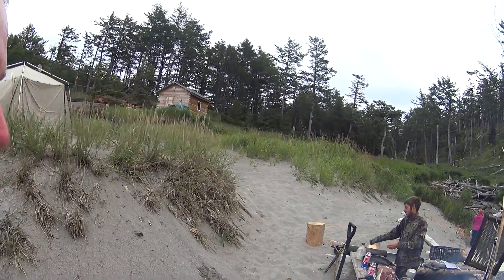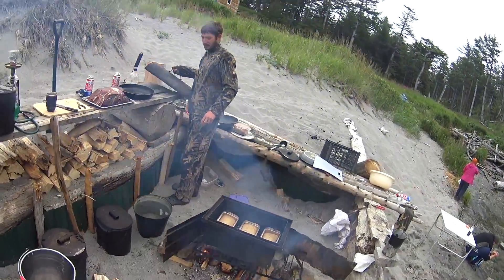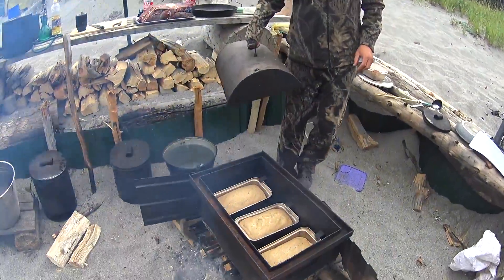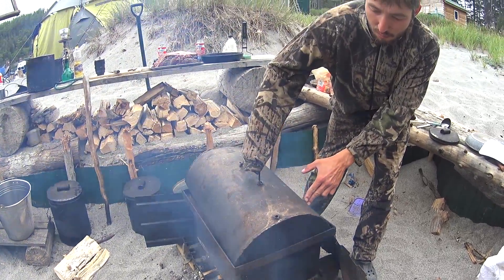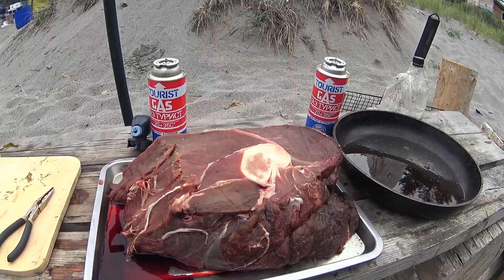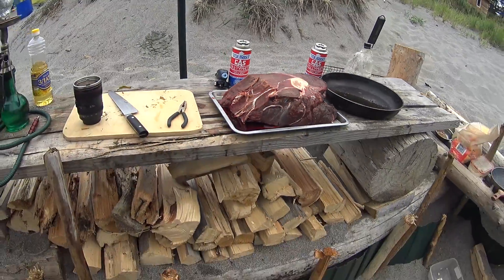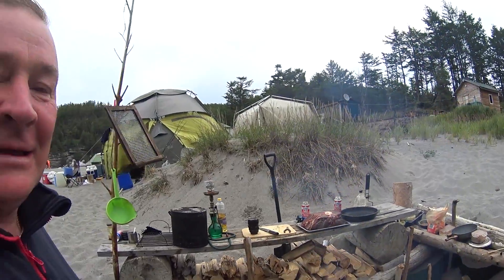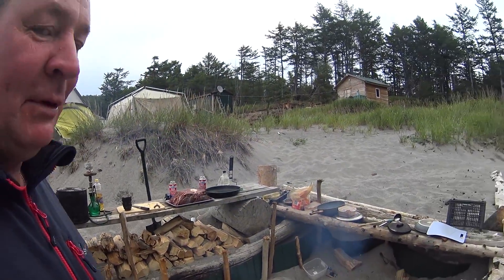МЕТЕОСТАНЦИЯ ШАНТАРСКИЕ ОСТРОВА \ НАПАЛ БОЛЬШОЙ МЕДВЕДЬ \ ОНГАЧАН \ Шантары #3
МЕТЕОСТАНЦИЯ ШАНТАРСКИЕ ОСТРОВА \ НАПАЛ БОЛЬШОЙ МЕДВЕДЬ \ ОНГАЧАН \ Шантары    Путешествие на Шантарские острова продолжается. Как устроена метеостанция Шантарские острова, как напал большой медведь, и как живут синоптики смотрите в этой серии. А еще побываем на базе Онгачан и полюбуемся на истуканов и скалы из яшмы которые разположены на острове Большой шантар.